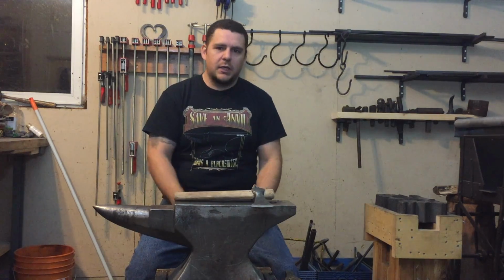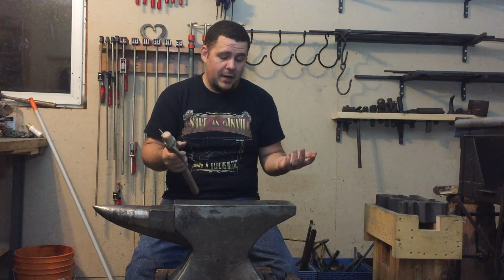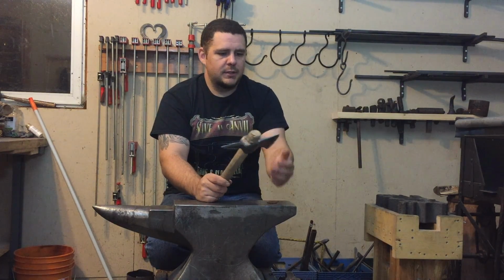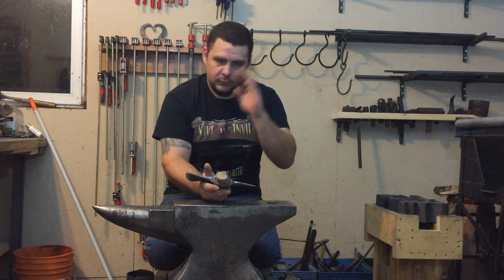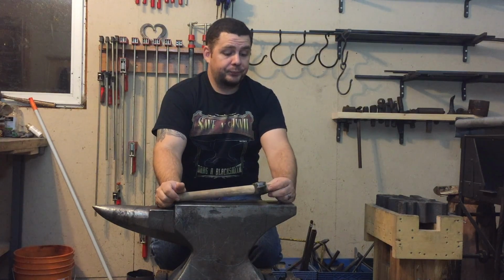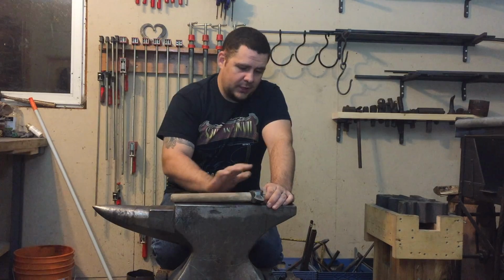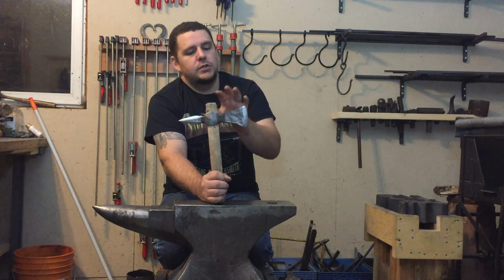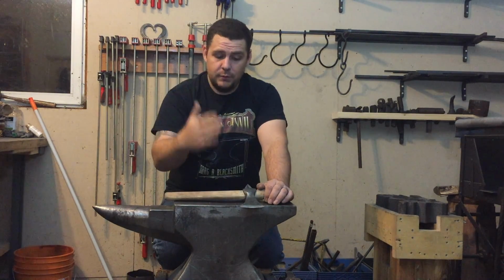Warhawk (Part 2)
Grinding, heat treating, and handling.